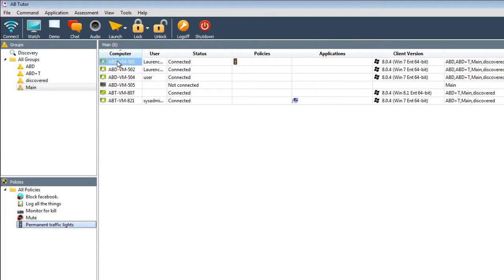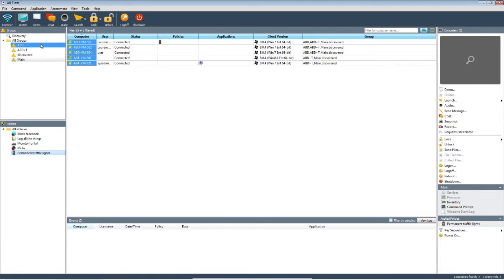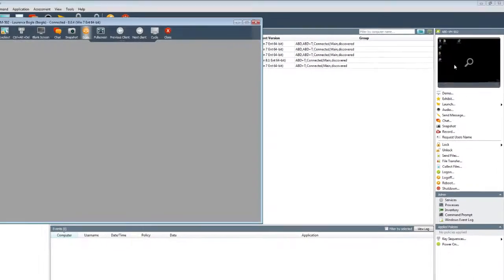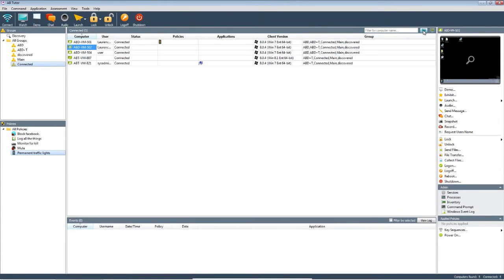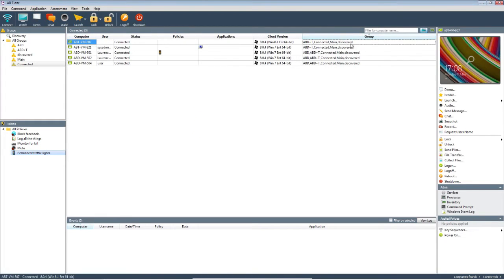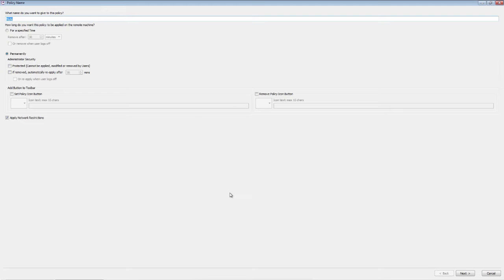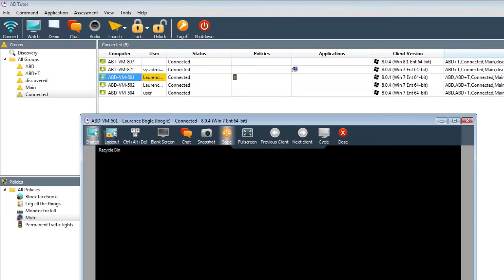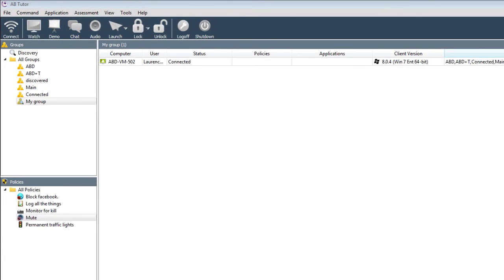AB Tutor V8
See AB Tutor's new release - version 8.  All new console featuring all the heavily used functions on one screen, all with drag and drop capabilities.